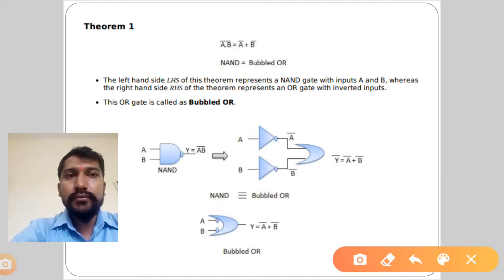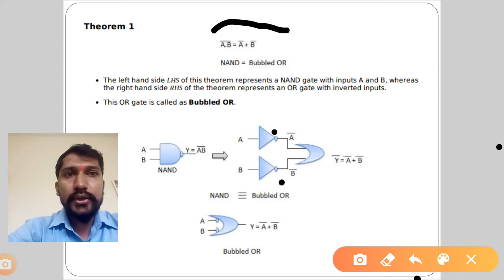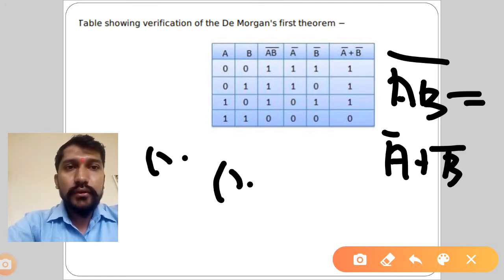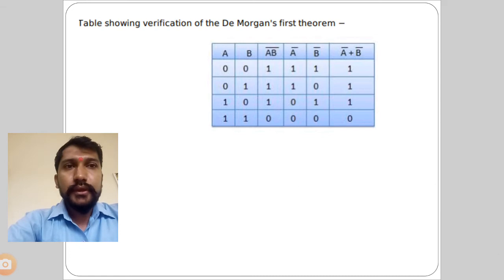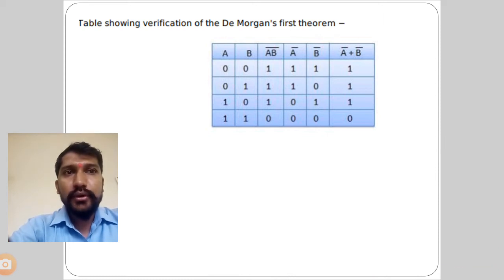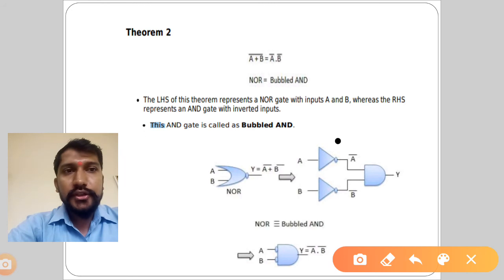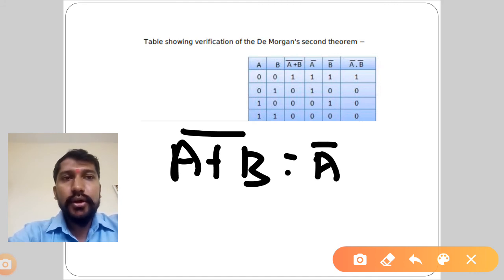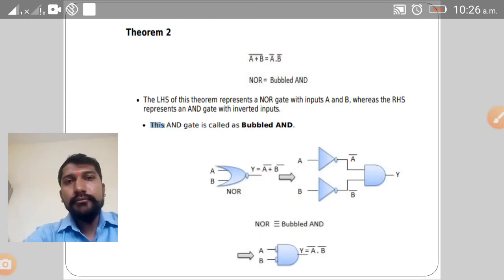LOGIC GATE CHAPTER 2ND ELECTRONICS 2ND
VIDEO LECTURE 2ND